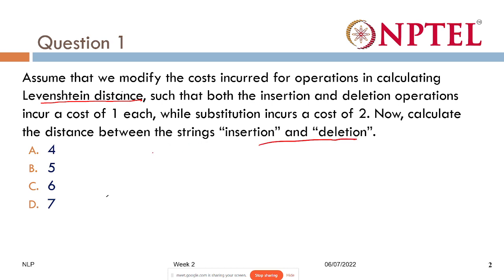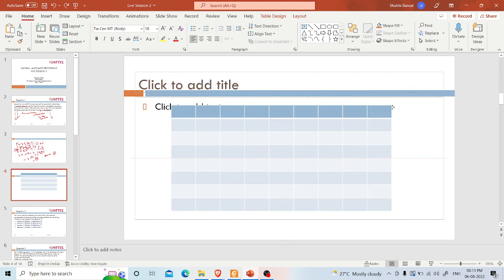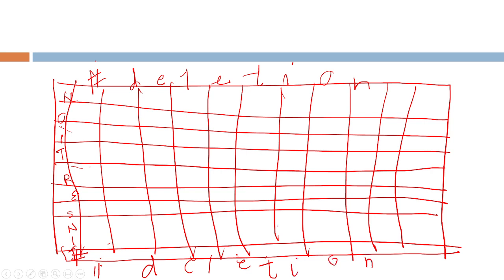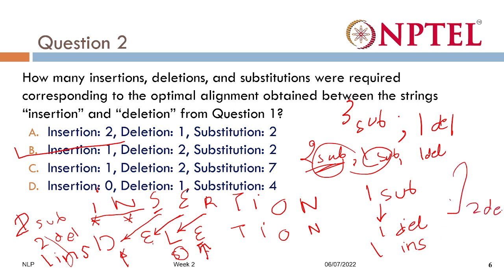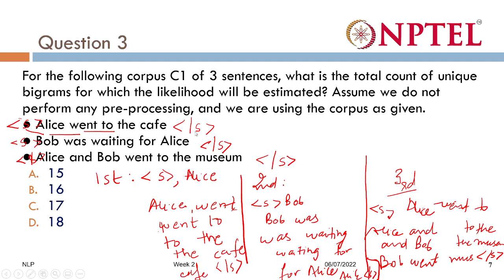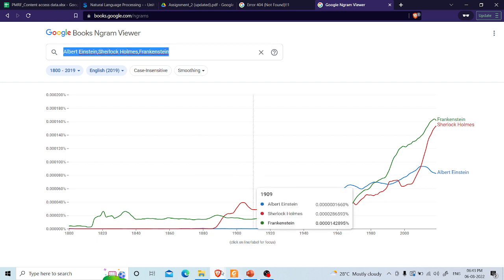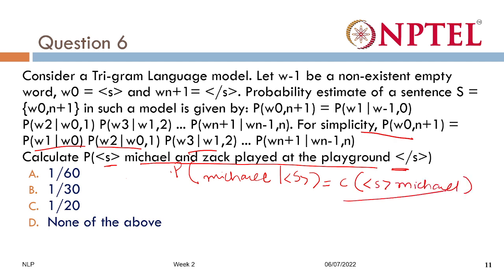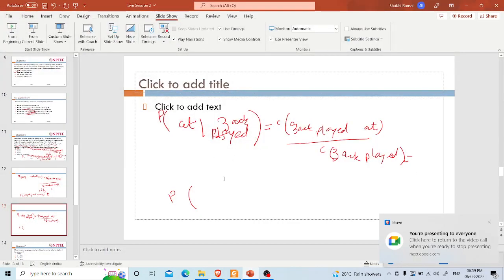Live Session - Week 2